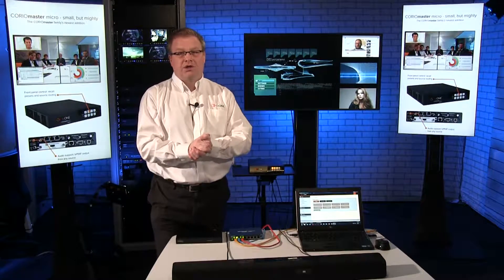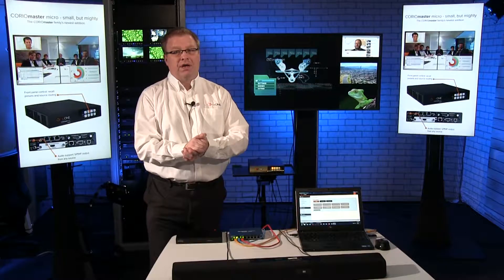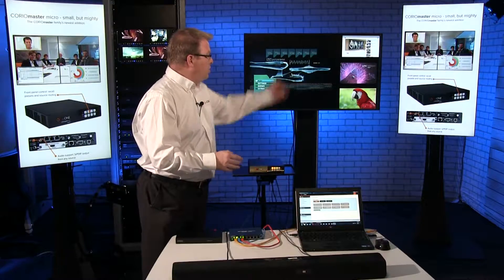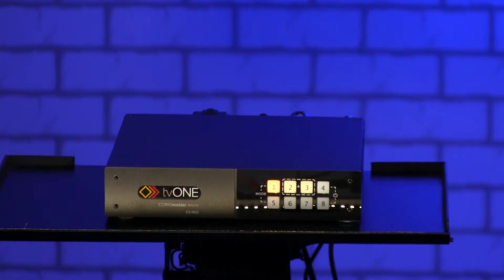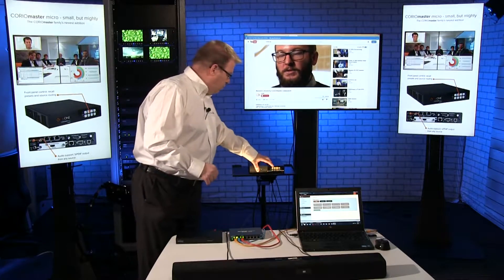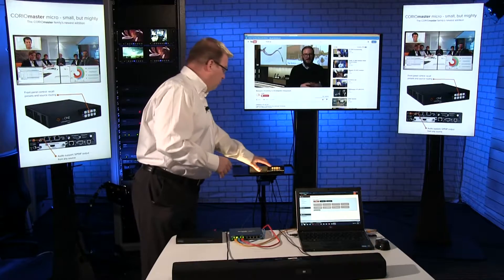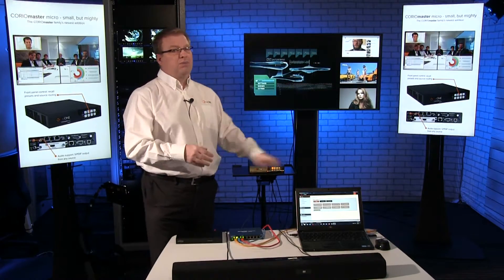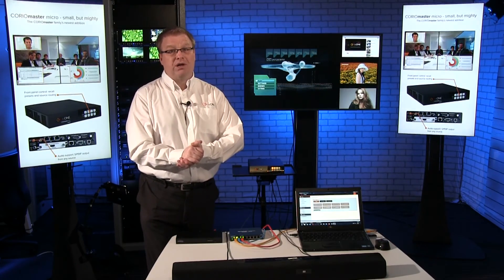CORIOmaster micro snippet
A first look at the small but mighty CORIOmaster micro matched with the Magenta Encoder-100, Media Streaming & 4K Playback Module and CORIOgrapher v2.4.